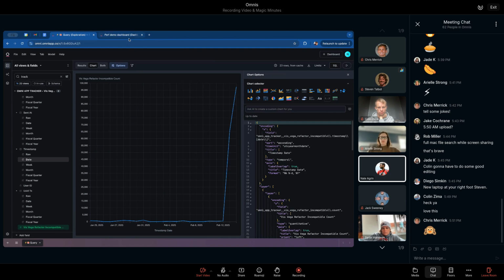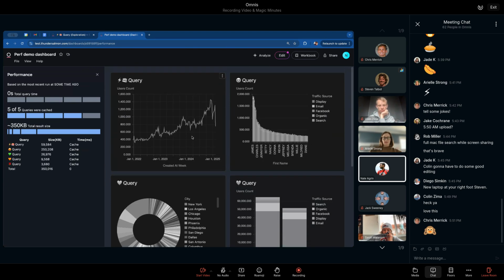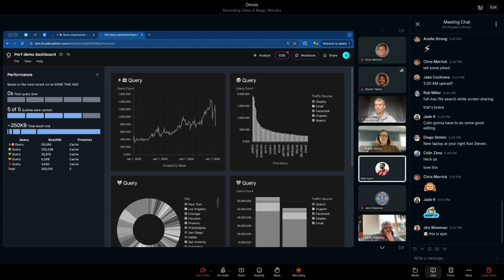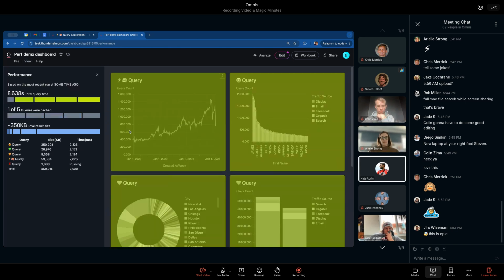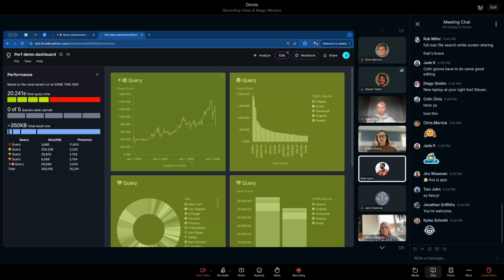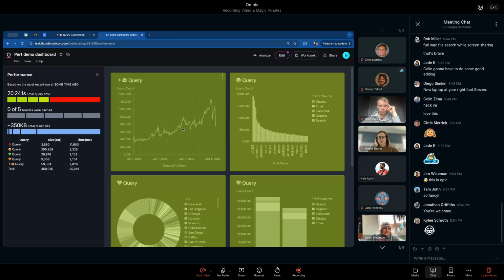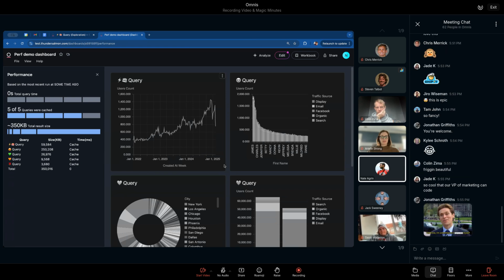2025-02-14 Dash Perf Tool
Putting some of the final touches on the dashboard performance analysis tool - clarity on cache hits, data size, and load times across each tile of the dashboard.  We want to give data teams a full product suite for managing performance.